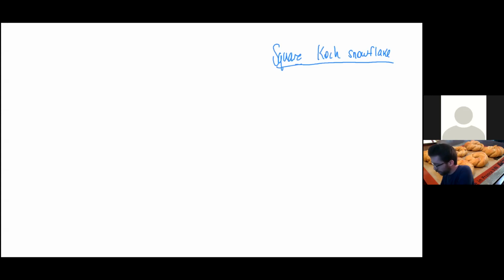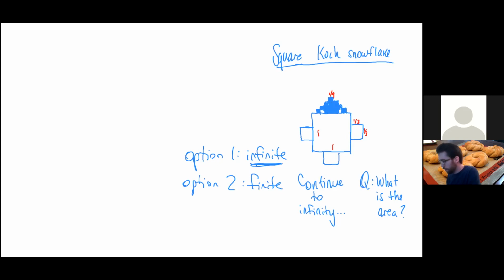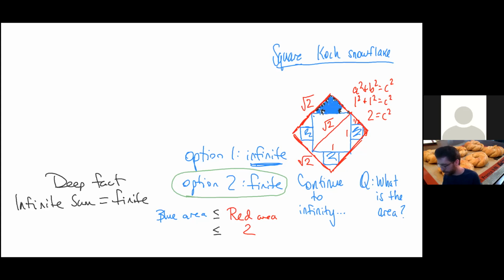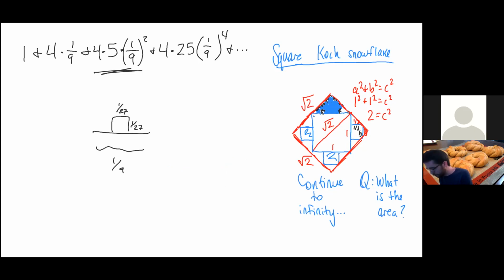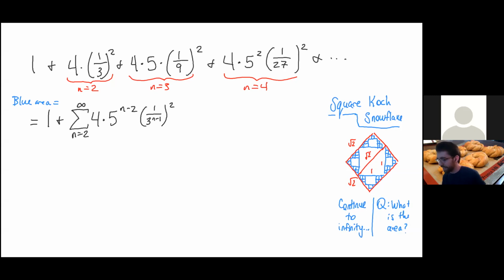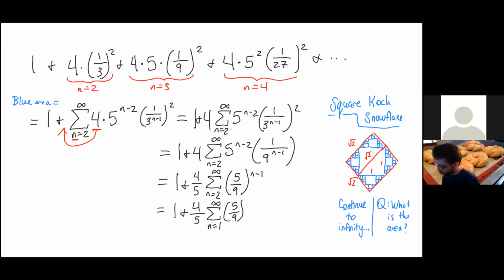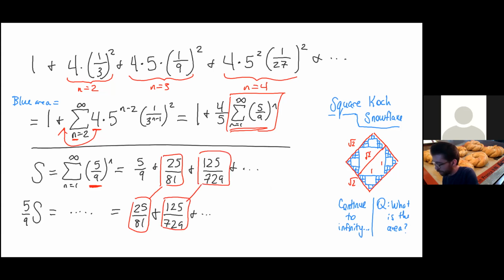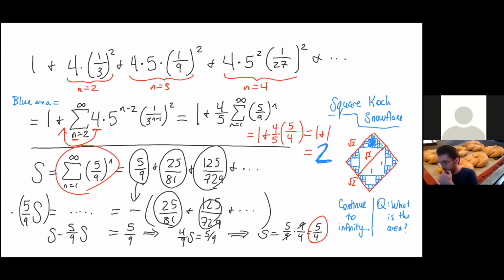MATH 34A: Finding the Area of the Square Koch Snowflake Fractal